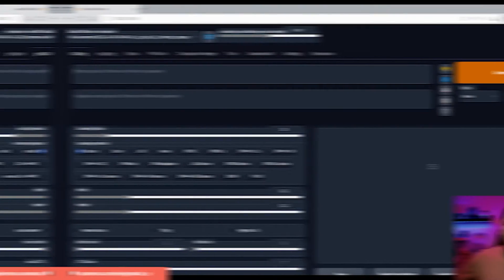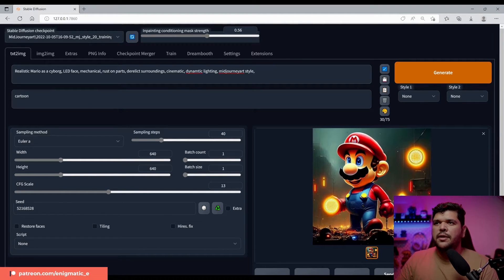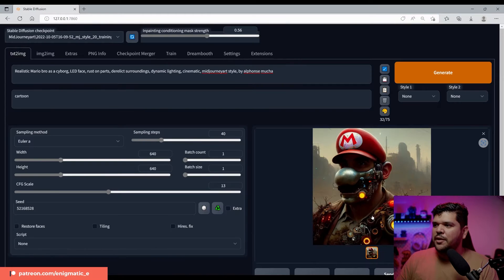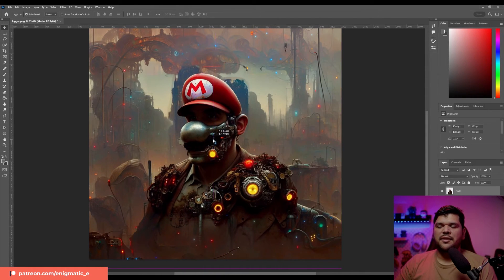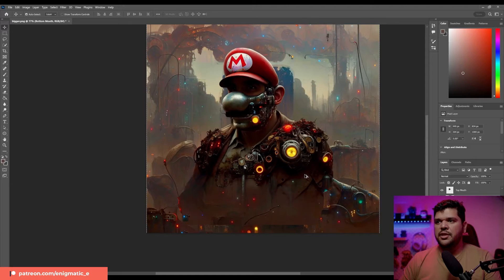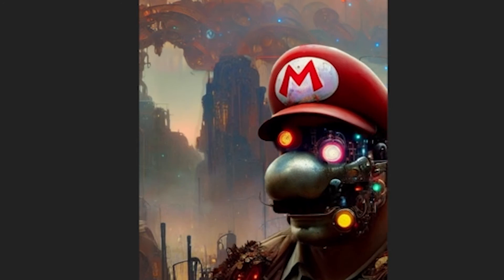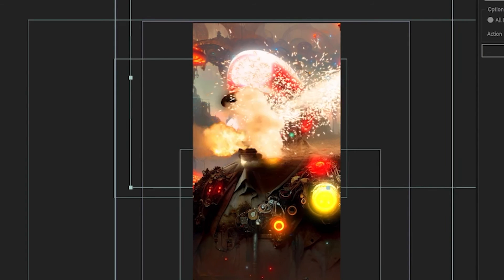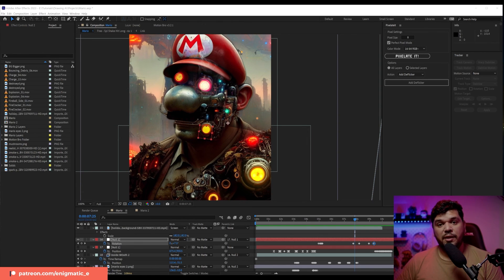How to Animate a Text2Img Frame Using Stable Diffusion and AE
In this video, we'll be learning how to animate a text2img frame using stable diffusion and AE.